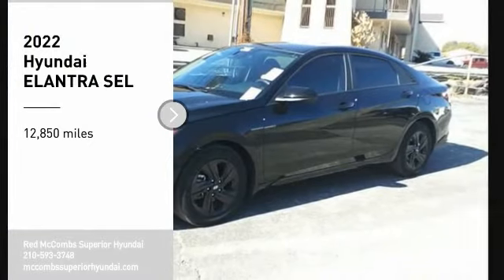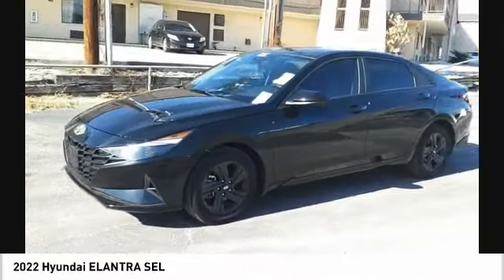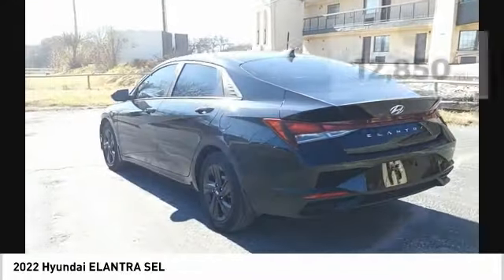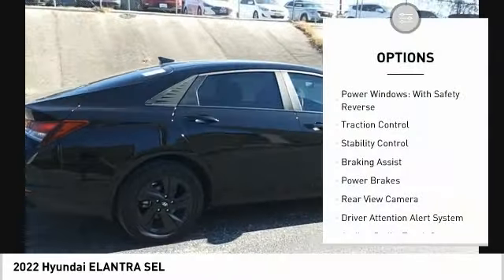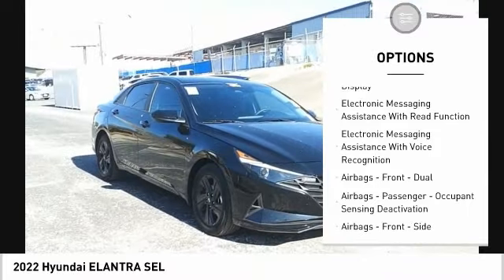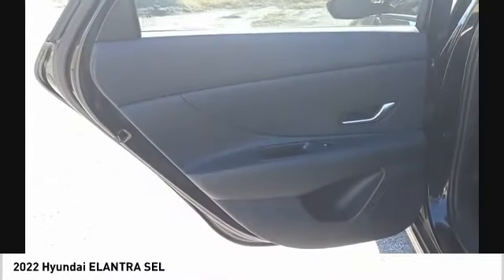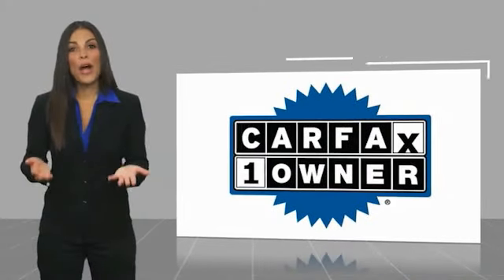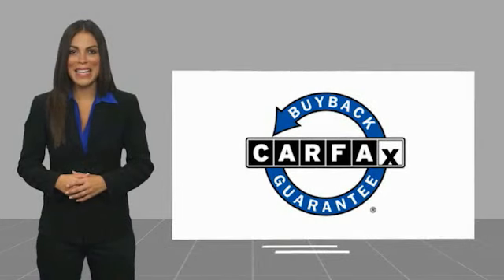2022 Hyundai ELANTRA SEL UsedNew or Used 60896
This Vehicle is made of 2022 and is a Hyundai ELANTRA SEL with 12,850 miles driven. It has a FWD 2.0 Liter 2.0L I4 147hp 132ft. lbs engine and Sequential Multiport Fuel Injection. It's exterior color is Phantom Black and its interior color is Black. It has a crash test rating of 5 out of 5 stars and features such as Touch Screen Display, Bluetooth audio connection, Blind Spot Sensor, Hill Start Assist, and Bluetooth Phone Connectivity. This Vehicle is sure to turn heads on the road and provide reliable performance.